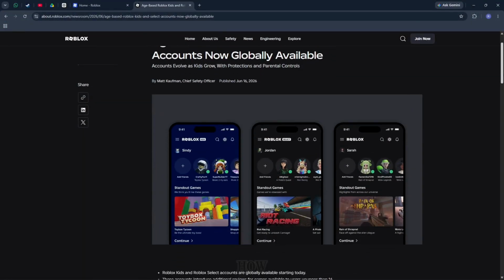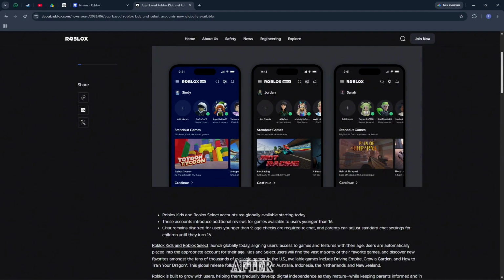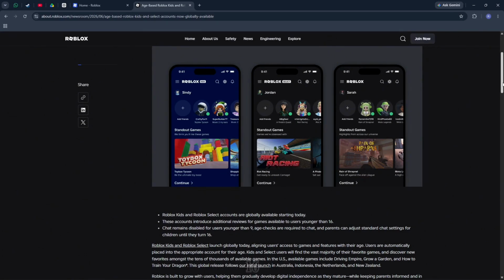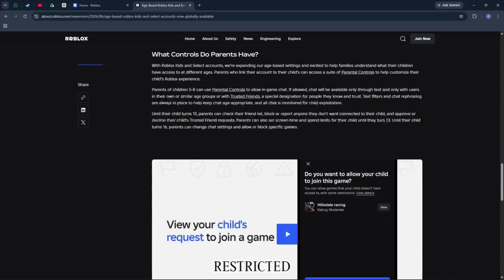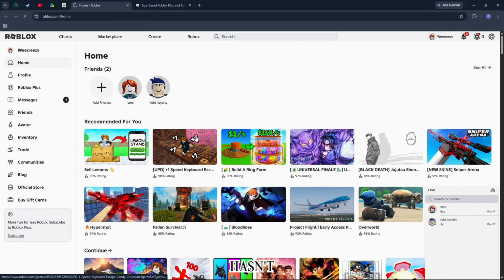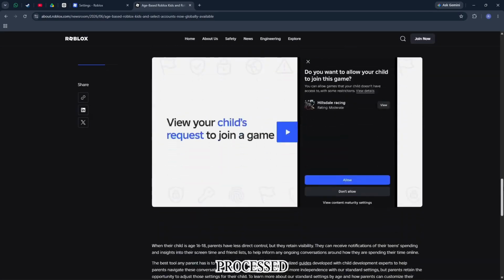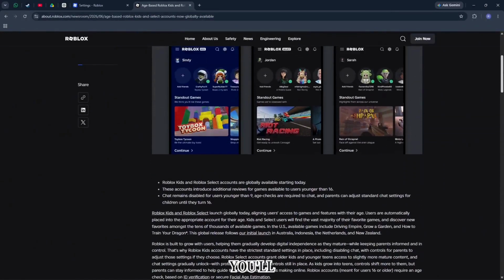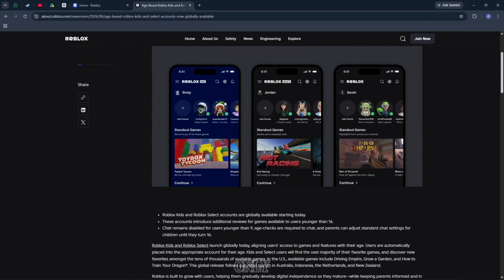Roblox Select Account Feature Missing After Update? How To Get Roblox Select Account (2026)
In this video, you’ll learn how to get the Roblox “Select Account” feature back after the new update step by step in 2026.

If the account switch option is missing, not showing, or removed after updating Roblox, this guide will help you fix it quickly.

This issue usually happens due to new UI changes, update rollout restrictions, cache problems, or temporary bugs in the latest Roblox version. In this tutorial, you’ll learn how to restore the select account feature and fix login screen changes.

We will also cover account switching issues, login UI changes, and update-related glitches.

🧩 Timestamps

0:00 – Introduction
0:05 – What changed in Roblox update
0:18 – Why select account feature is missing
0:40 – Check update version
0:55 – Restart app / refresh login screen
1:15 – Clear cache / reinstall Roblox
1:40 – Final fix & summary